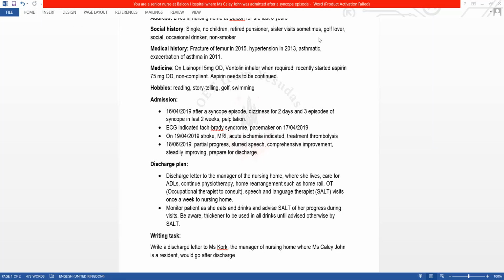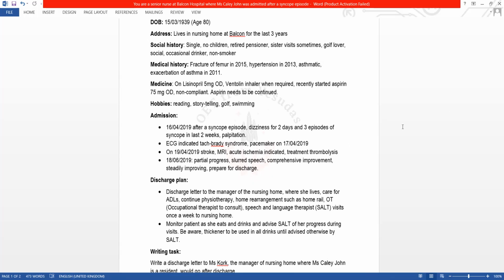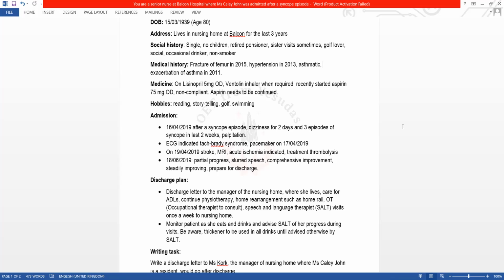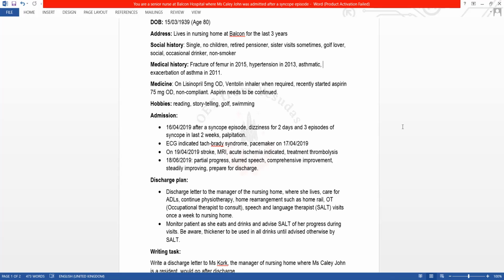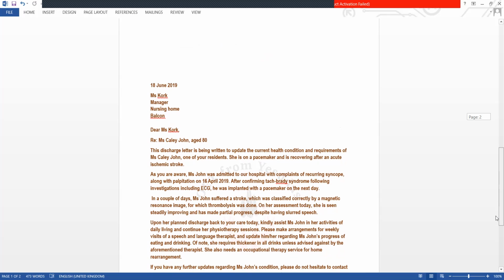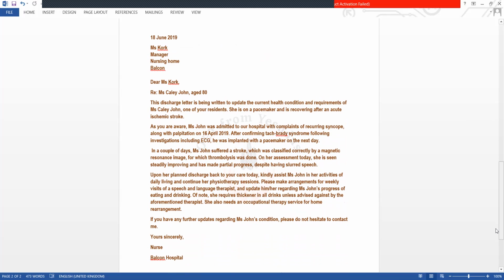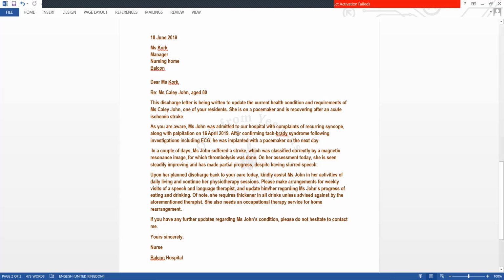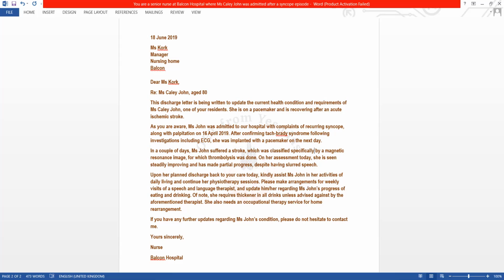Ms Caley John: OET LETTER FOR NURSES (UPDATED ON 06 JAN 2024)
Discharge letter to manager, nursing home